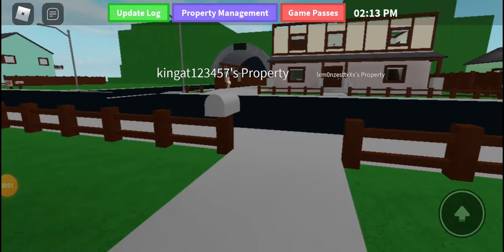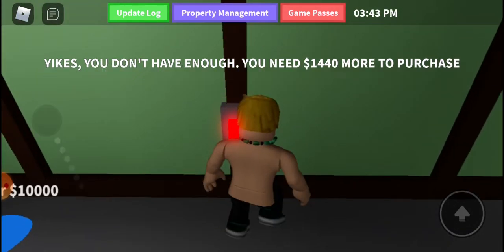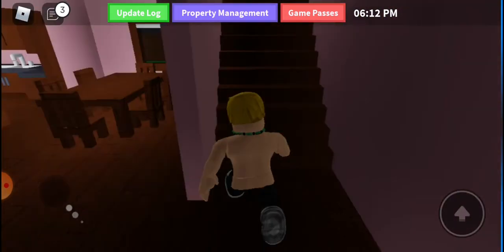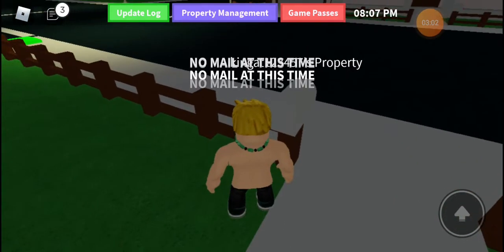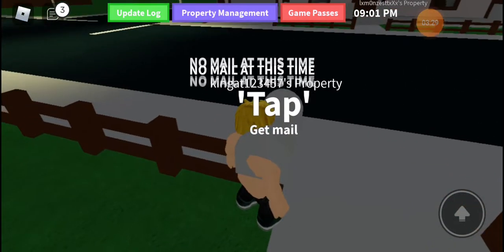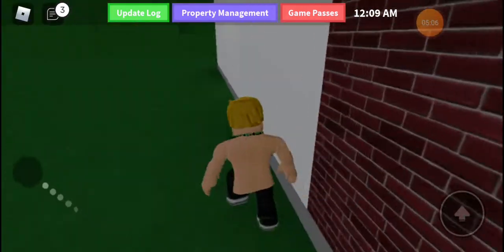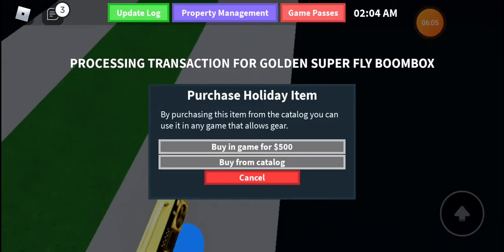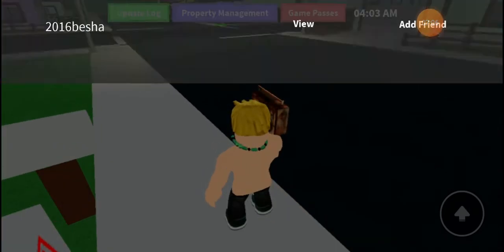can we be able to buy a 10000 POUND CAR